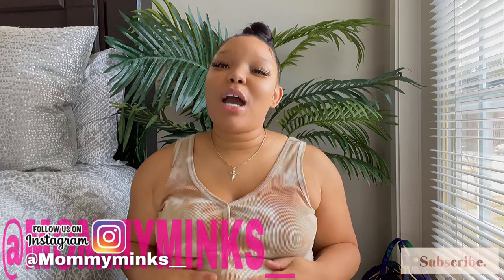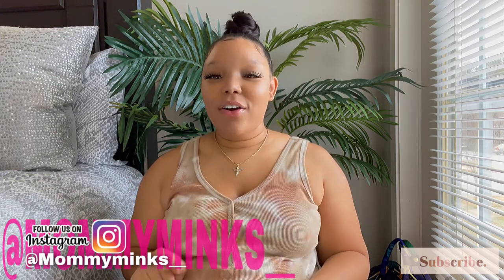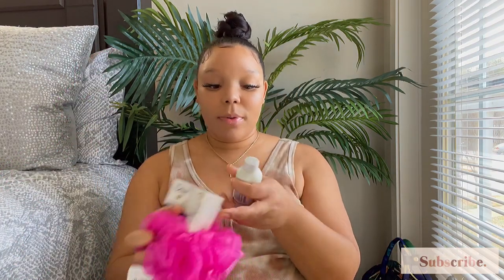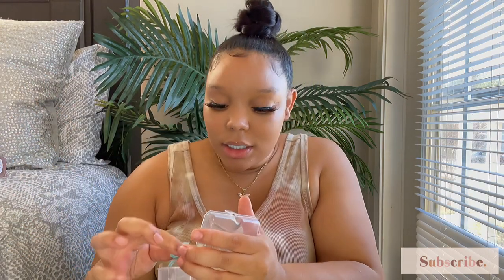What’s in my Hospital Bag for Labor and Delivery 2022 ✨| Mommy and Baby🧸| What you actually need!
Hey Loungers🤎
If you are new here we would love to have you join our youtube family & become a Lounger😌